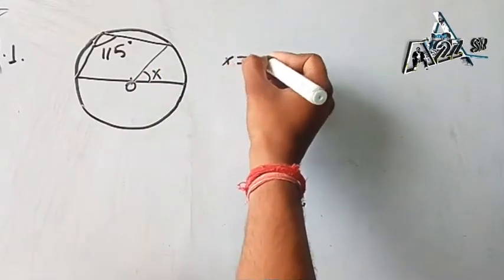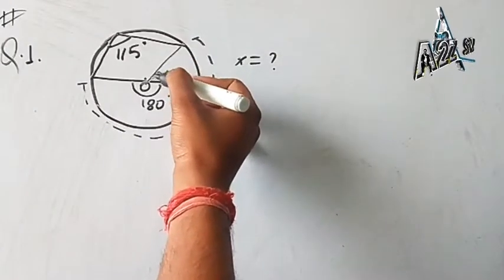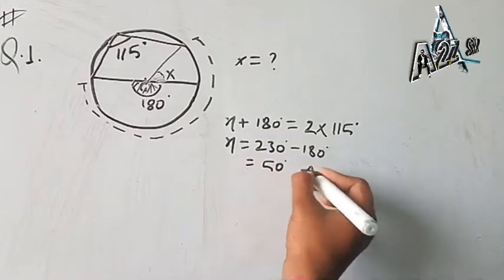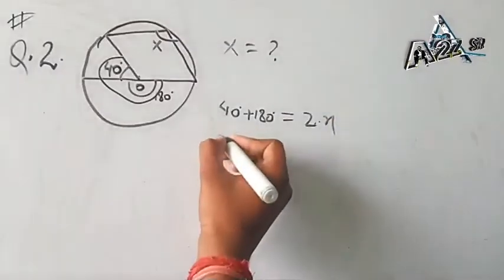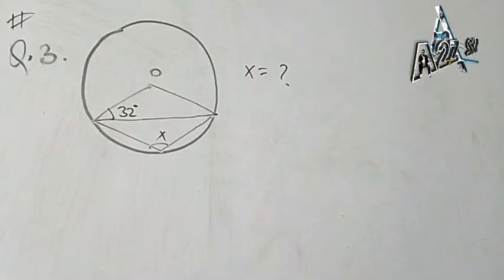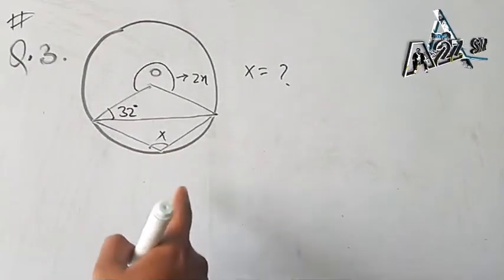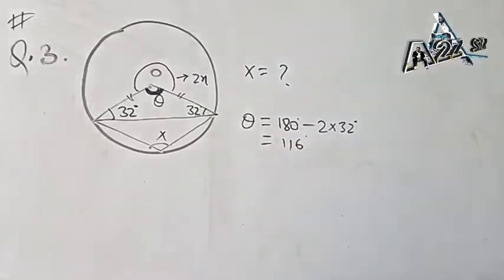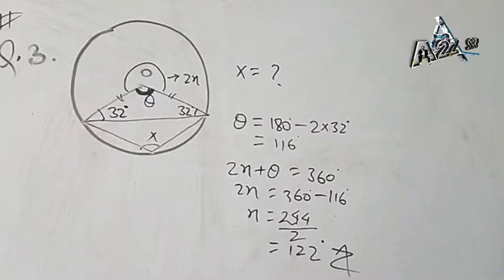Circle Basic Question